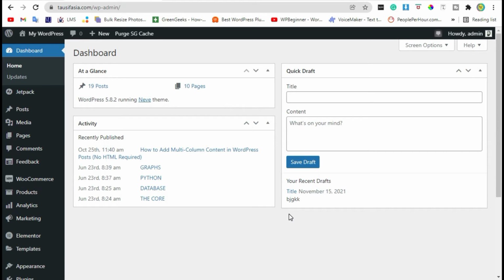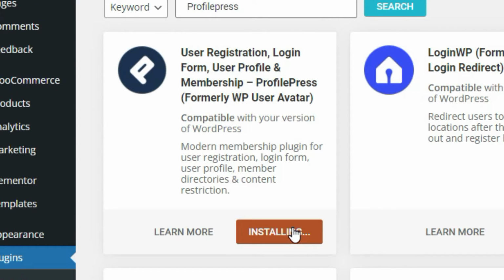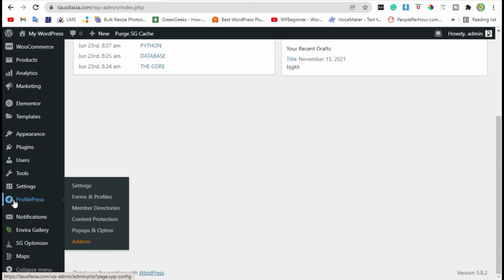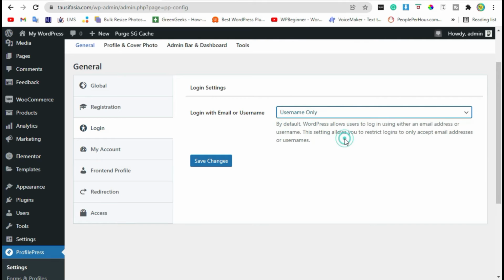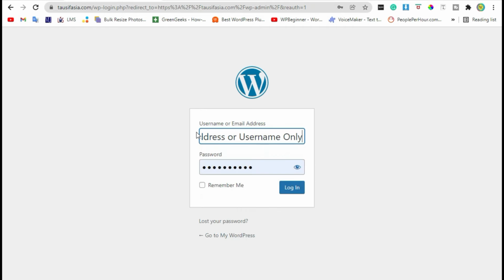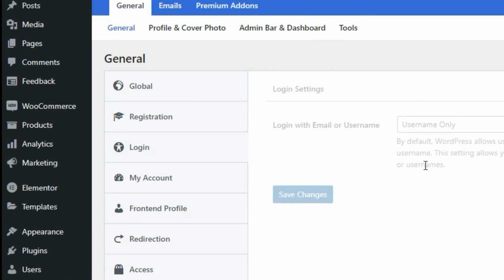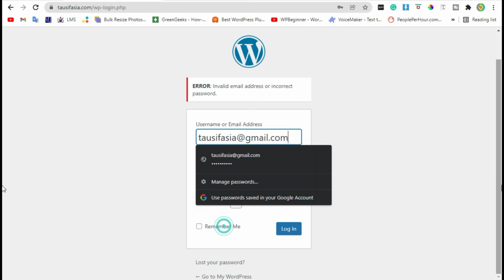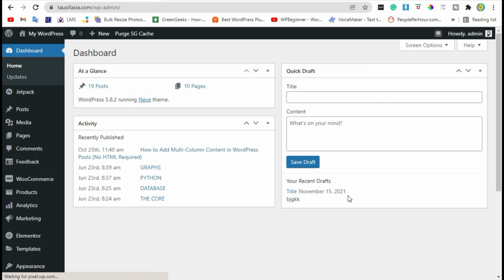How to Add Restrict WordPress Login to Email Address or Username Only | WordPress 2021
Hi,
In this video, I will show you how to Restrict WordPress Login to Email Addresses or Username Only.
Chapters:
00:00 Intro
00:05 Start
00:46 Install a New Plugin
01:42 Plugin settings
04:41 End Credits